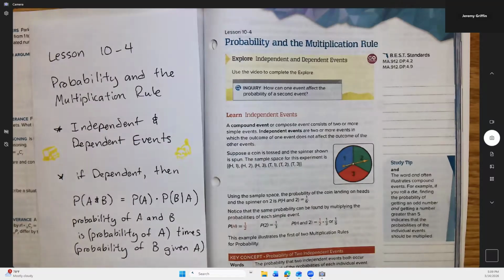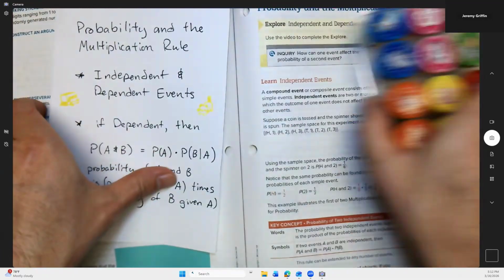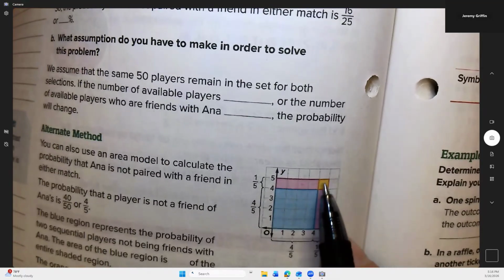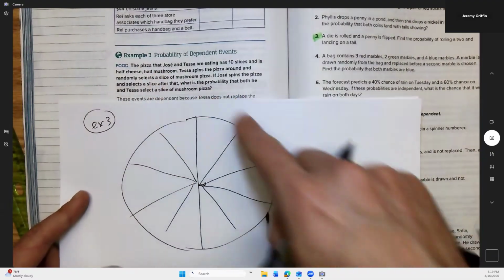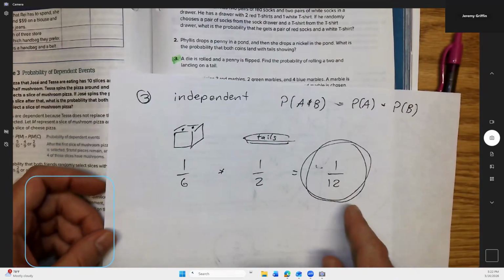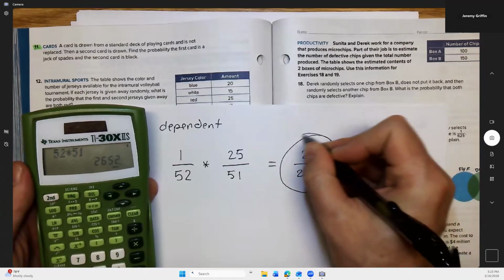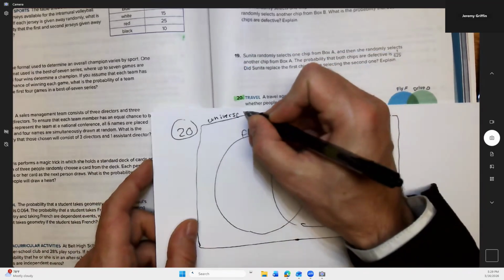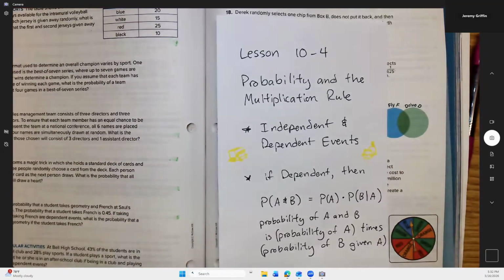2026 0317 - Module 10 Lesson 4 Independent and Dependent Events